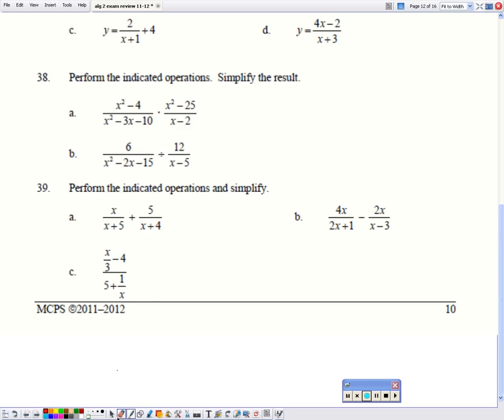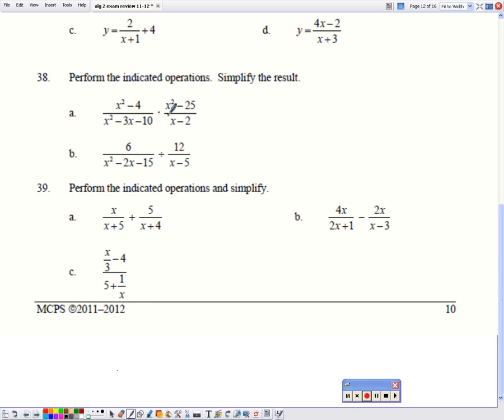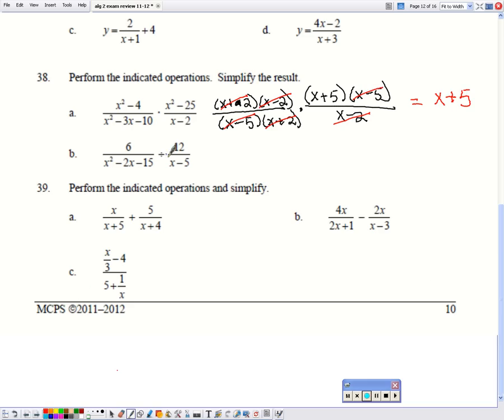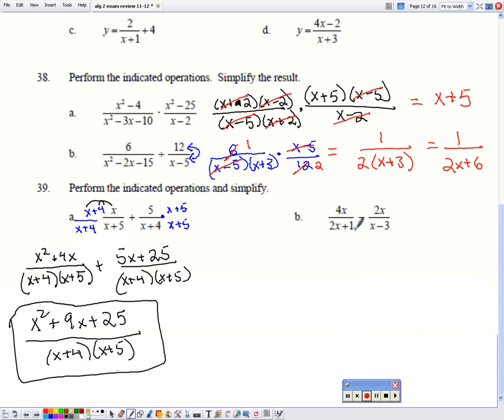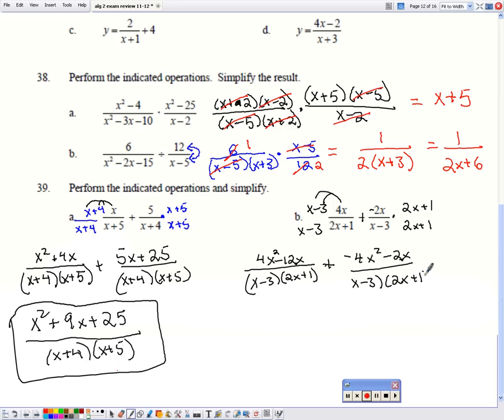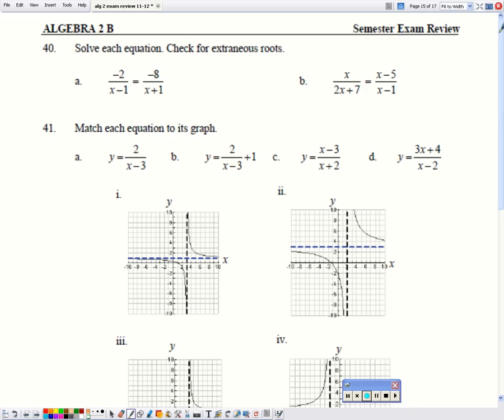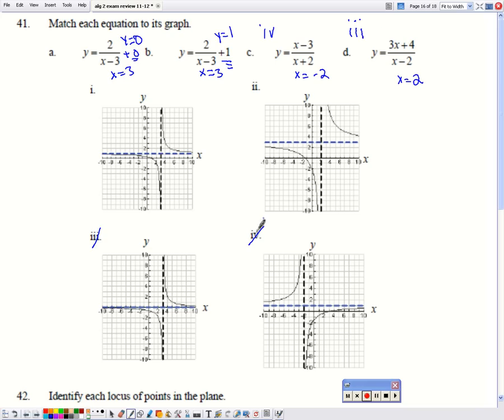Algebra 2 Semester 2 Exam review #38-41